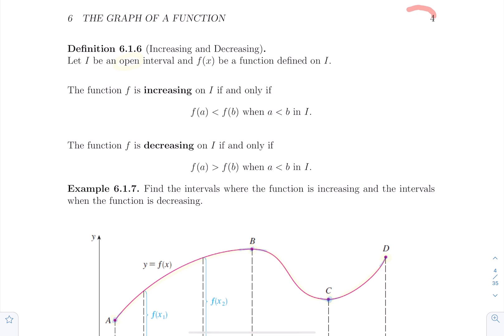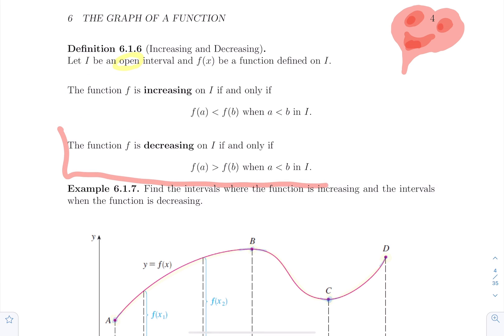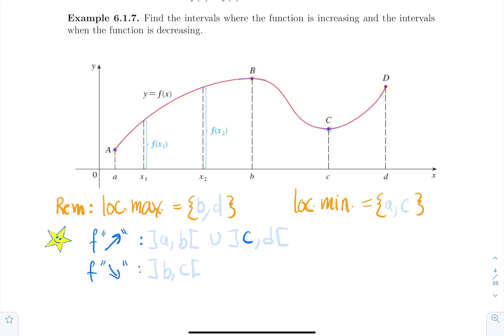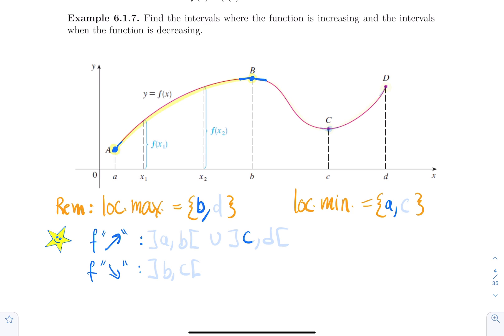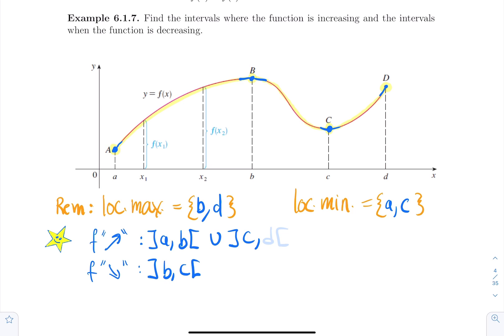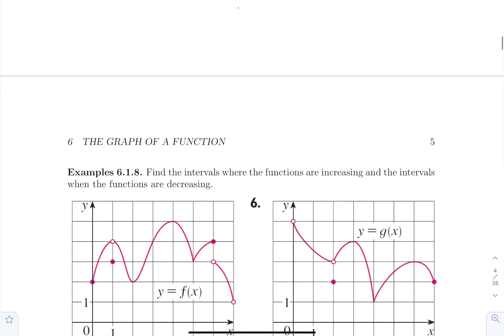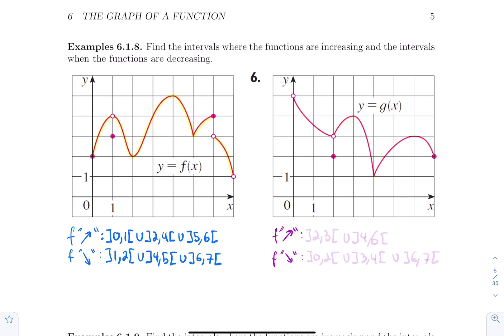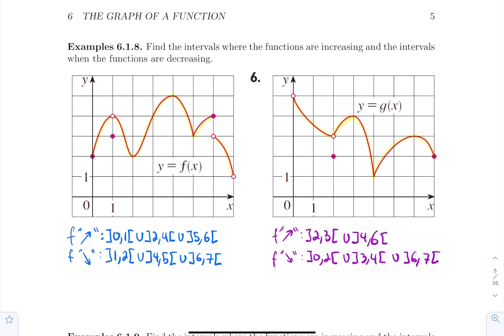ADM1305 : Section 1.5 (Part 2)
increasing and decreasing.

Old title : GOAF : Section 1 (Part 2)